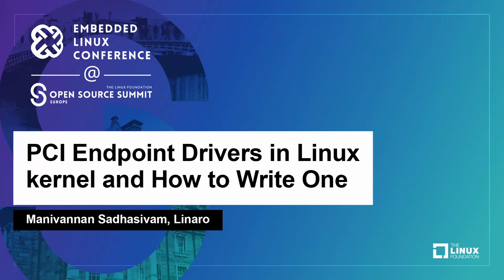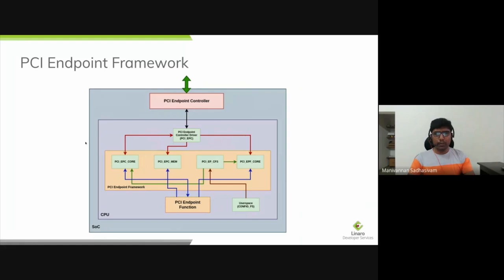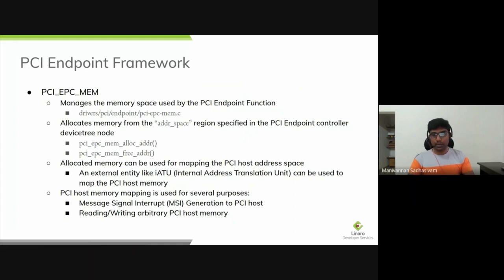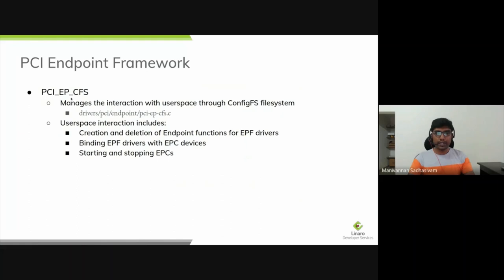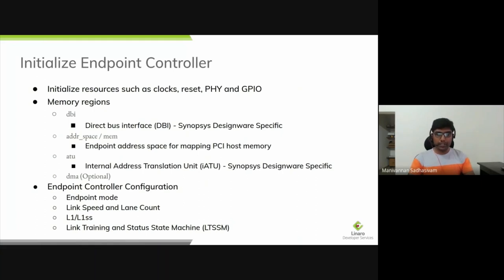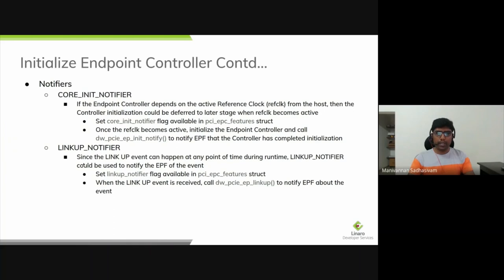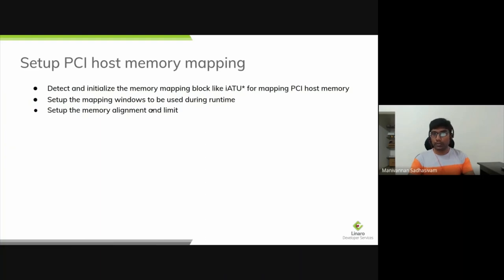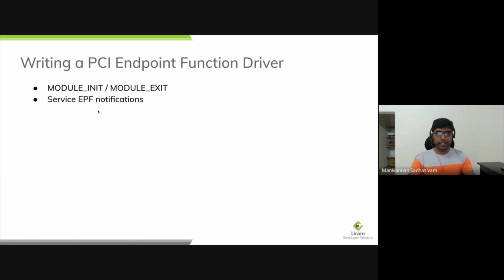PCI Endpoint Drivers in Linux Kernel and How to Write One - Manivannan Sadhasivam, Linaro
PCIe Endpoint framework has been available in the Linux Kernel since the v4.11 release. The PCIe Endpoint framework allows Linux Kernel to be used on the PCIe Endpoint devices like Modems, WLAN chipsets, Network Controllers, etc... contrary to the traditional host side implementation such as the PCs. This talk will present an overview of the framework, its implementation details, and share some ideas on how to model a real-world PCIe endpoint function. Finally, the talk will also discuss some of the pain points of the framework and ways to address them. The motivation of this talk is to provide the PCIe device manufacturers the information on how to use the PCIe Endpoint framework in a real-world product.